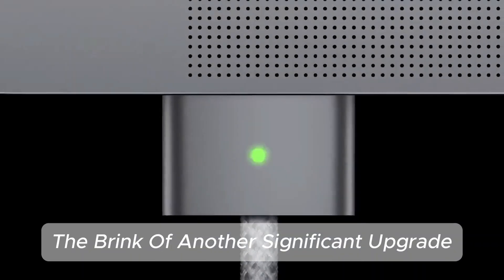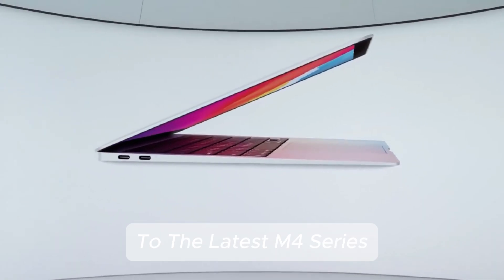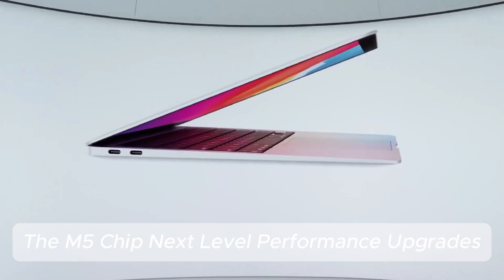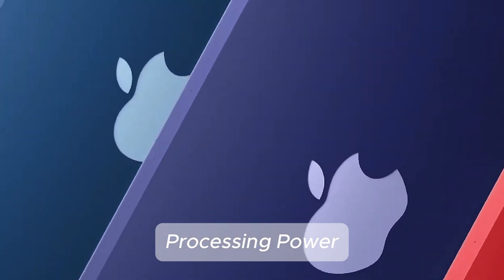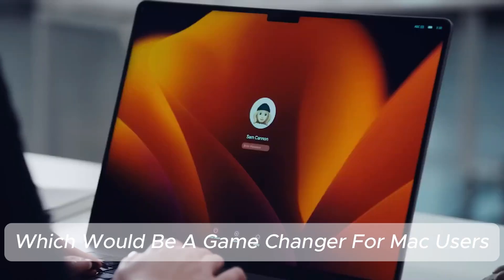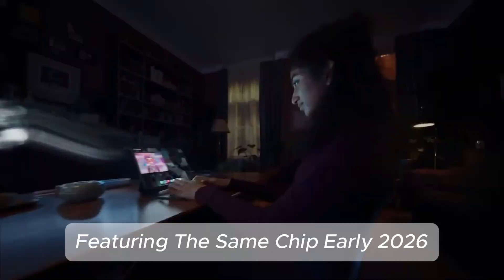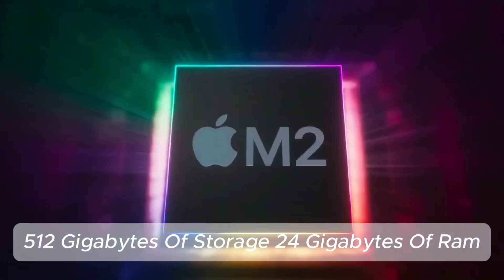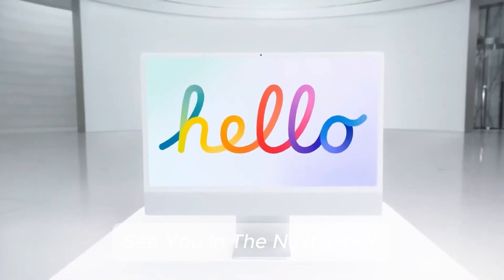M5 MacBook Pro Revolution HITS in 2025!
Get ready for a game-changing upgrade! In 2025, Apple is set to revolutionize the laptop game with the M5 MacBook Pro. This video explores the latest rumors, leaks, and speculation surrounding the upcoming MacBook Pro, featuring the powerful M5 chip. From improved performance to enhanced battery life, we dive into what you can expect from this highly anticipated release. Is the M5 MacBook Pro going to be worth the wait? Watch to find out!